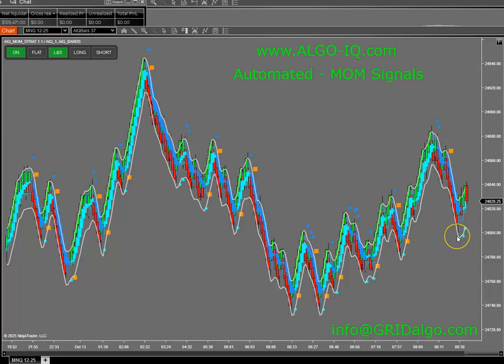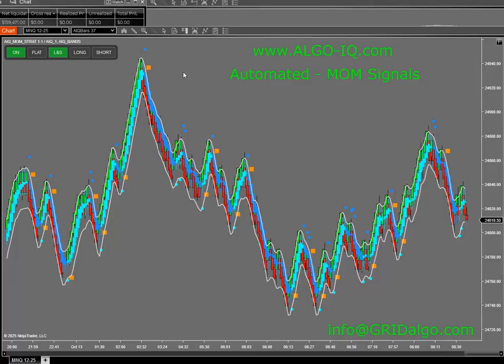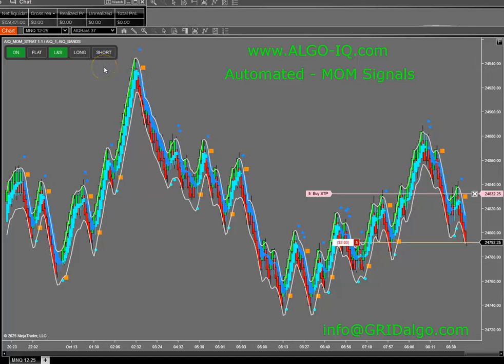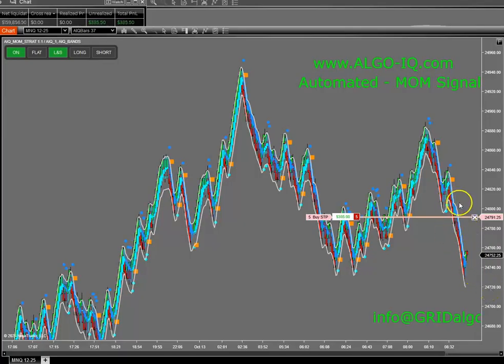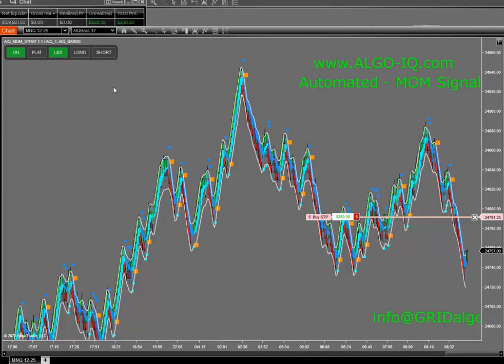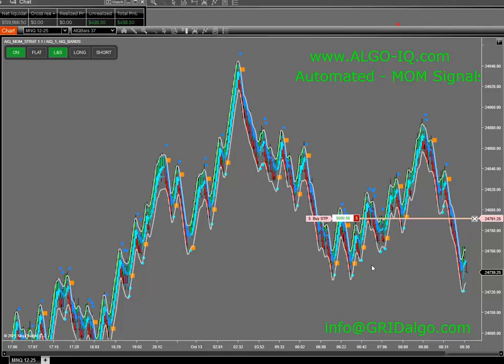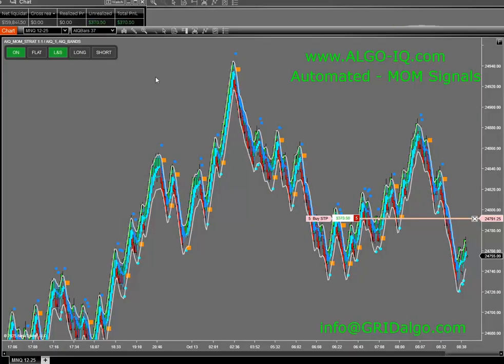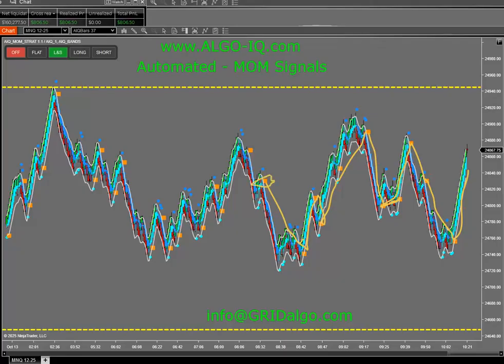Module 8 Running MOM Signals Automated for 2 Hours